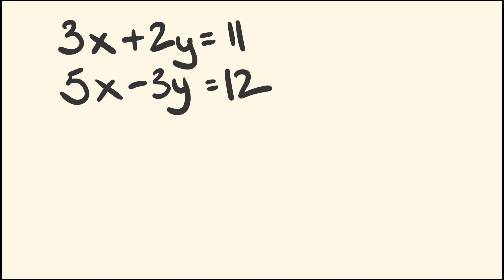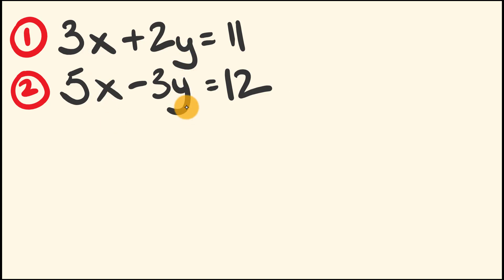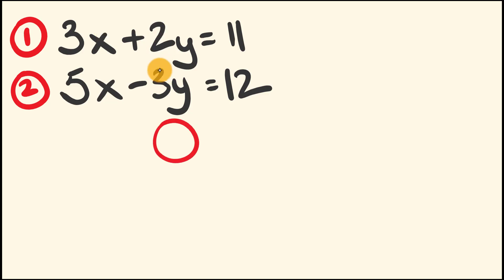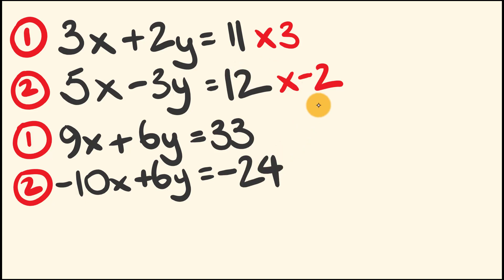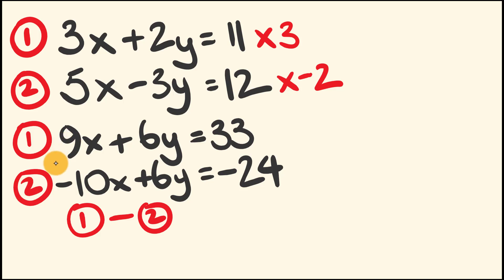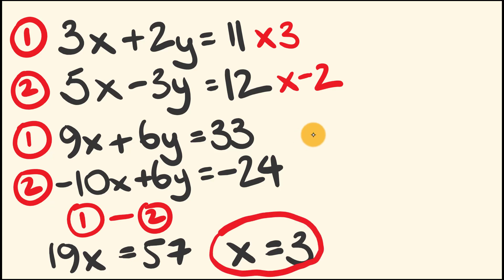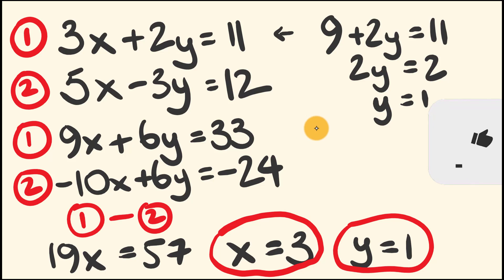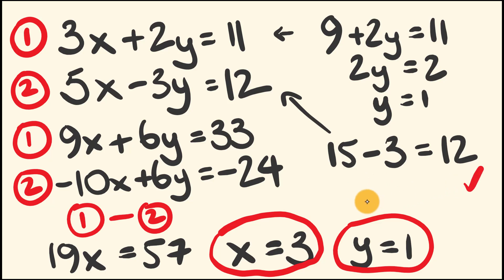Solve Simultaneous Equations using the elimination method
This is the third example in a series looking at how to solve simultaneous equations using the elimination method.